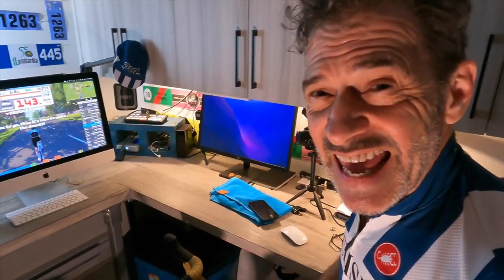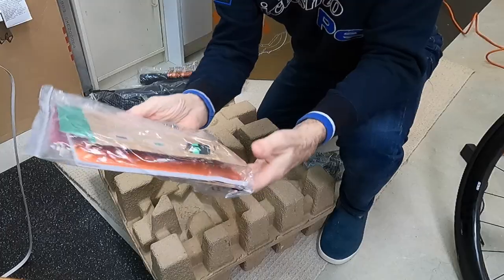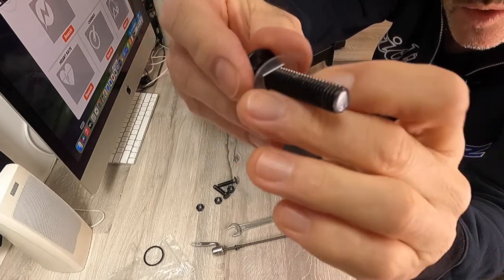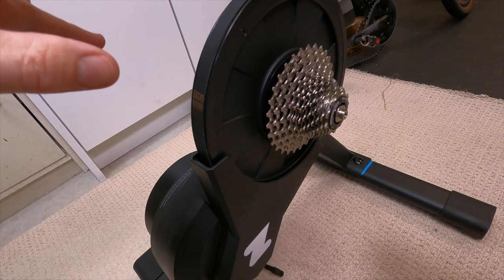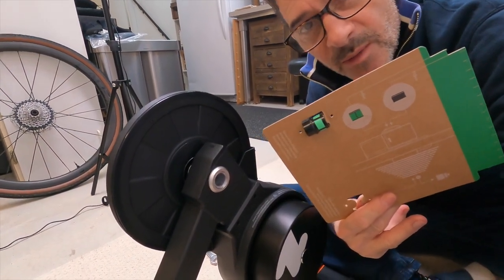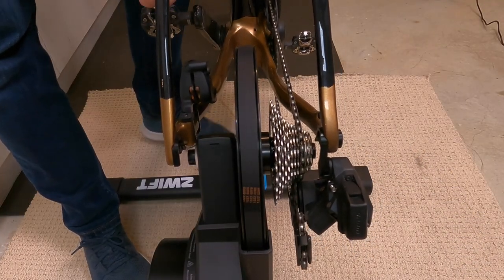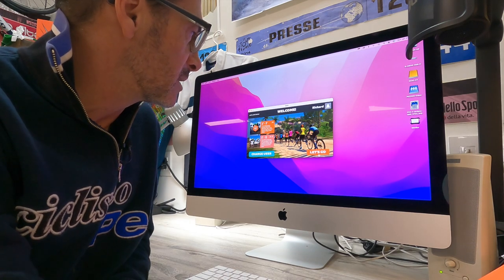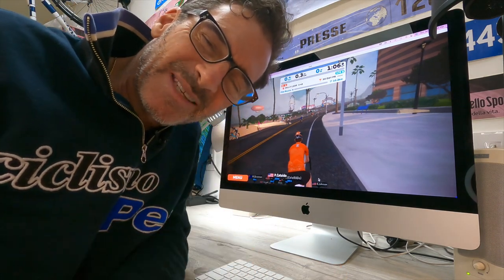ZWIFT HUB Trainer Setup Guide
ZWIFT created their HUB trainer to make it easier for people to start using their very popular cycling training platform by eliminating some of the hassle and expense of buying and connecting a smart trainer in your home.  They promised an easy to buy (including disrupting the smart trainer category by roicing this one at US$499), set up, and use process to attract more people to ZWIFT.

As a first time ZWIFTer myself (I know it's hard to believe) - I'm the perfect person to assemble, connect, and actually use the ZWIFT Hub trainer - and see how easily and quickly I could get up and training at home.

Here's how it went...

Chapters
0:00 - Intro
1:00 - Unboxing & What's Inside
2:26 - Follow the instructions - video support guide & tutorials
3:12 - HUB Assembly
4:06 - Mounting the bike to the Hub
4:30- Using the Spacer card to determine dropout spacing
5:24 - Quickstart Guide booklet
6:04 - Swapping quick release to Thru-axle
7:20 - Spacer install and bike mounting
8:39 - Power connections
9:45 - Zwift App activation and User Setup
11:15 - Start Zwifting